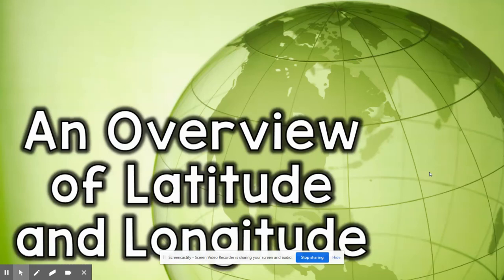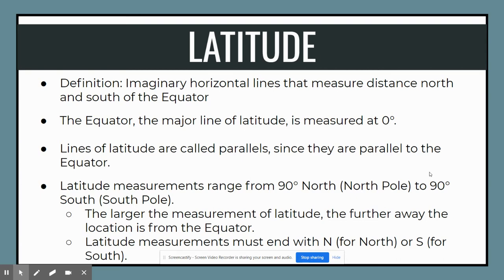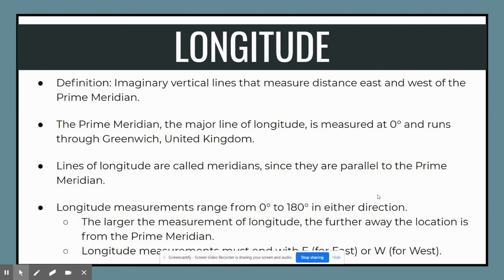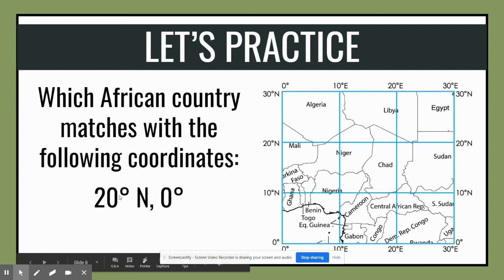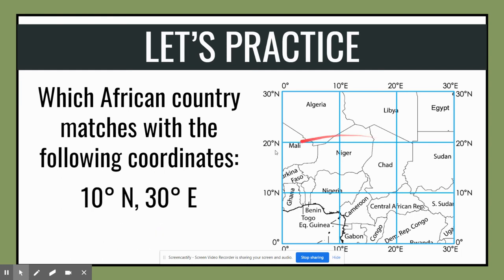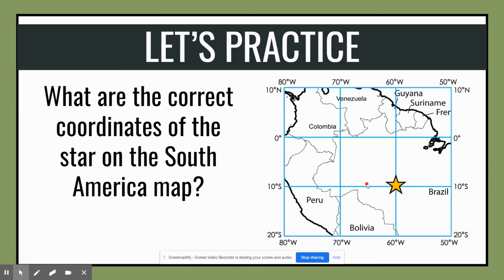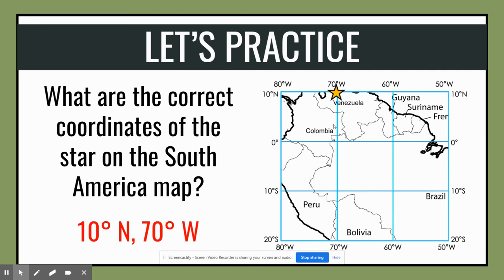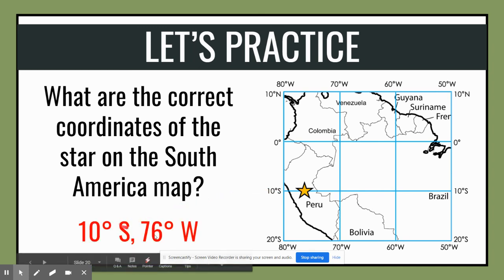Latitude and Longitude Presentation